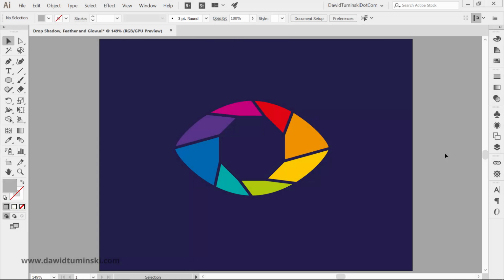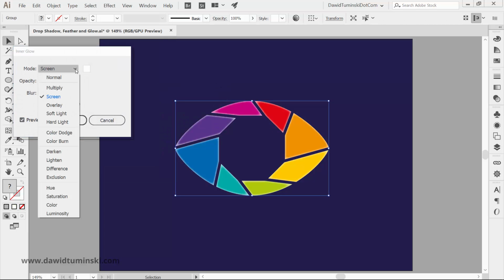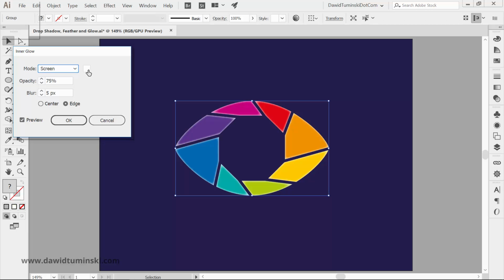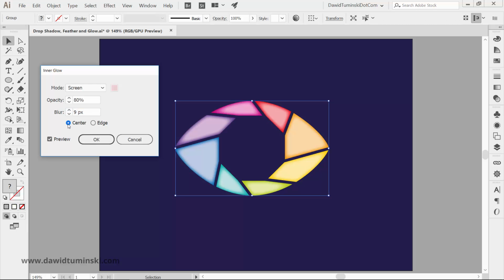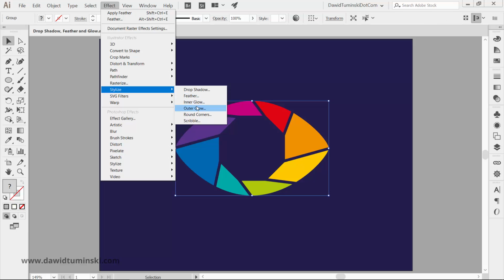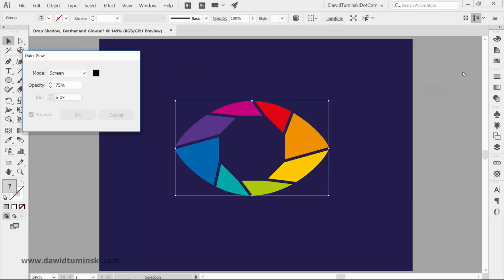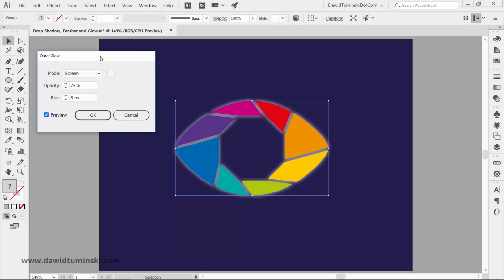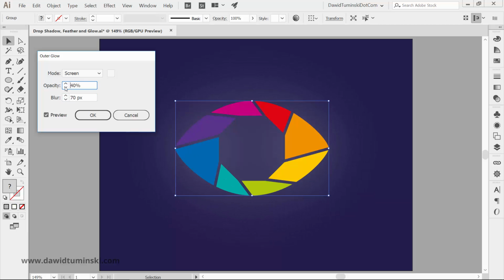How to use the Glow effects - Illustrator Tutorial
Adobe Illustrator lets you apply two kinds of glows to your objects: Inner and Outer

Glows can be used to make the artwork stand out and you can achieve this effect in various ways, which you will learn from this video!